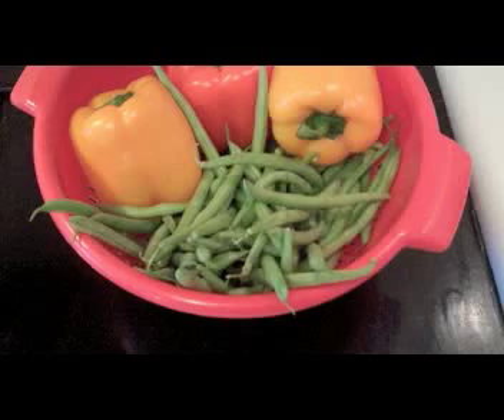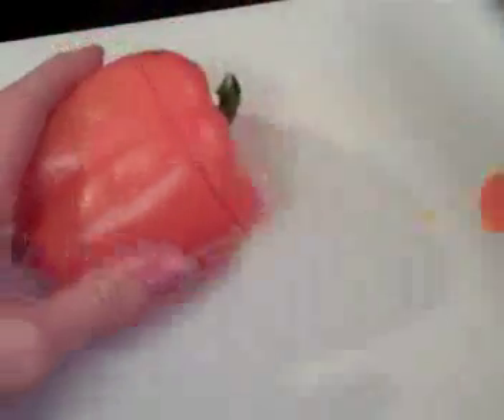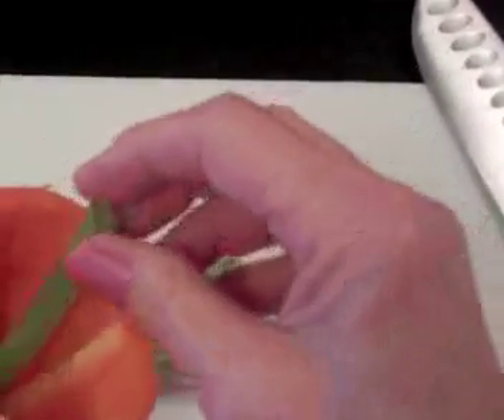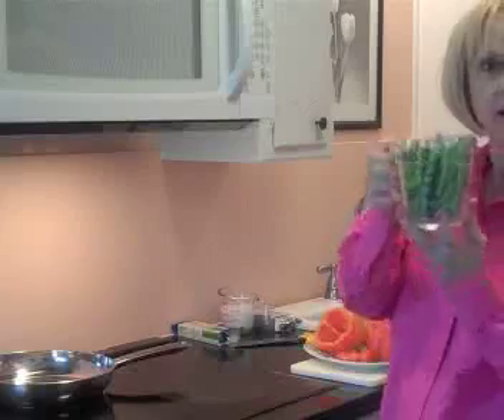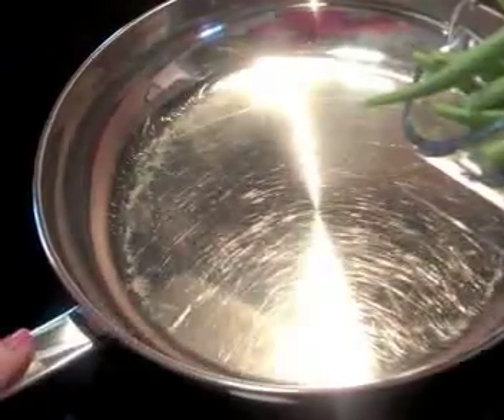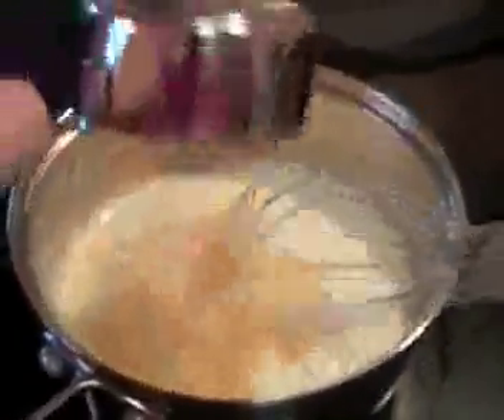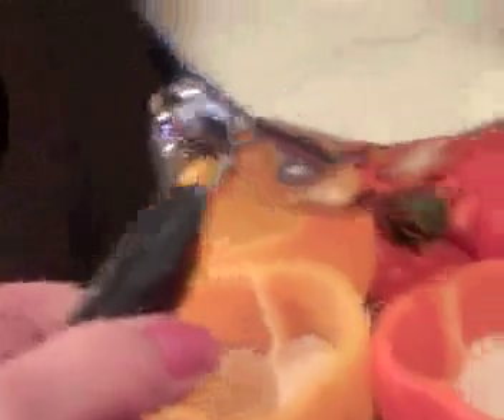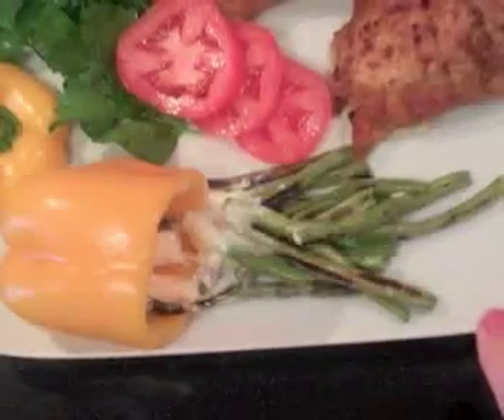Fried Green Beans with Cream Gravy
Green bean casserole with a twist! Fresh green beans are added to a colorful pepper cup for a beautiful serving idea. Gravy is cheesy and creamy thanks to Philadelphia cream cheese.